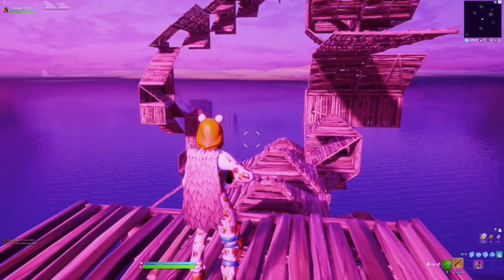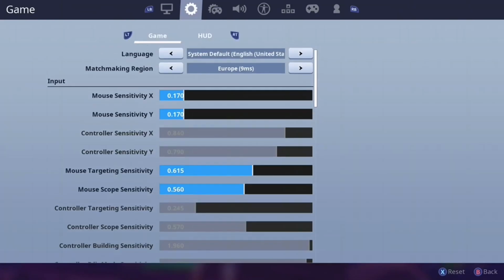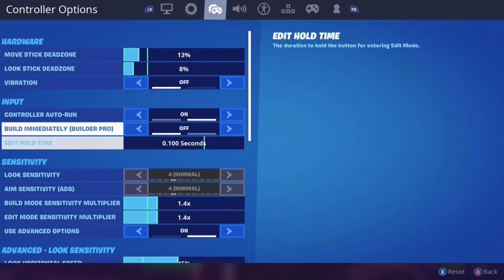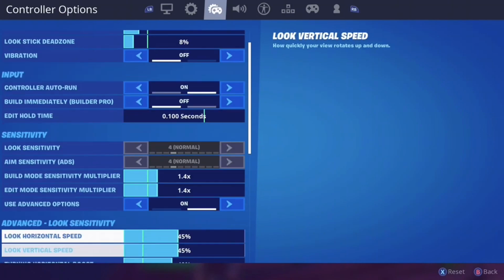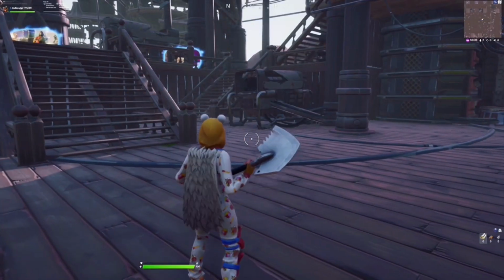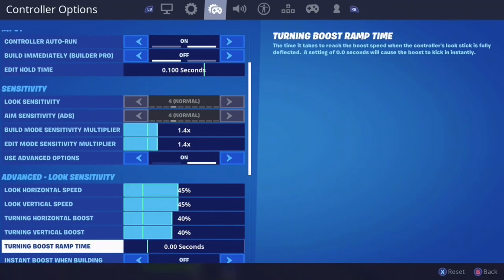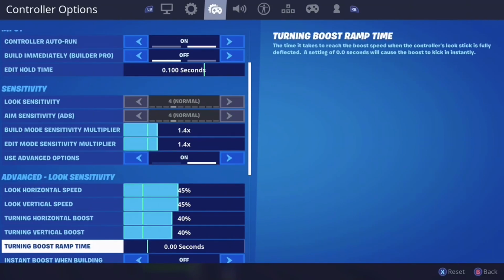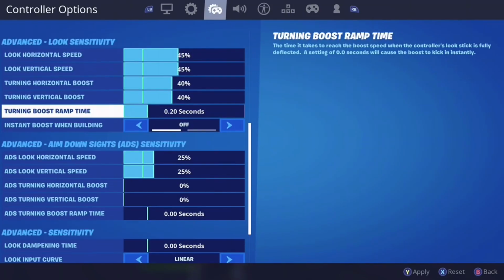How to find YOUR *PERFECT* Sensitivity in Fortnite!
Seen as some people are like me and change their Sens frequently I thought I’d make this video to help people find a Sens that they’re comfortable with and can stick to.